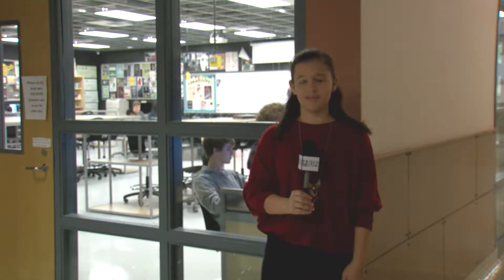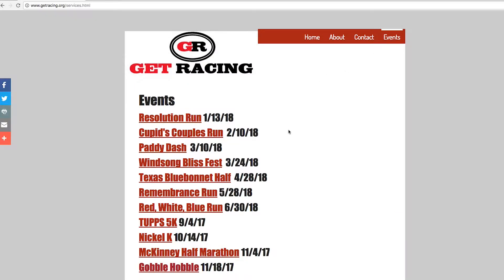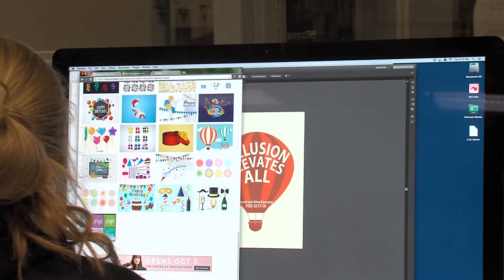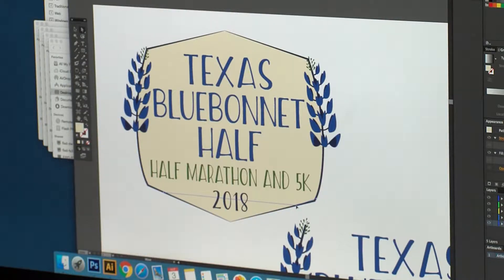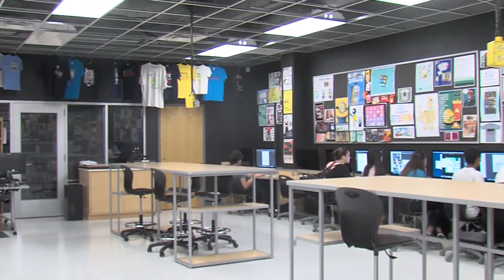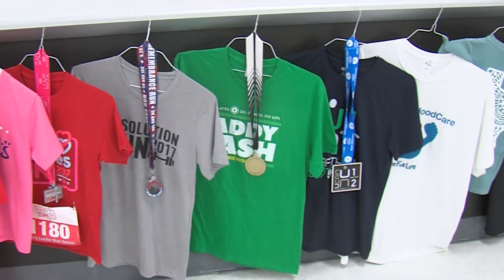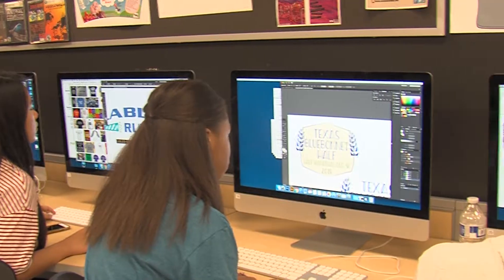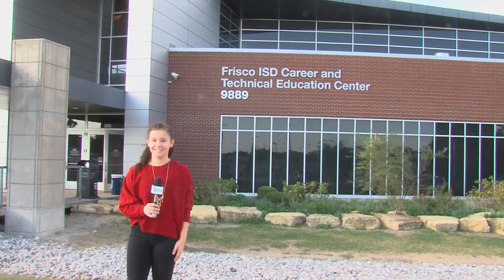Creativity Runs Through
Frisco ISD-TV's Madison McFarlane is at the starting line of this story that has CTE Center Graphic Design and Illustration students aiming for the finish line.